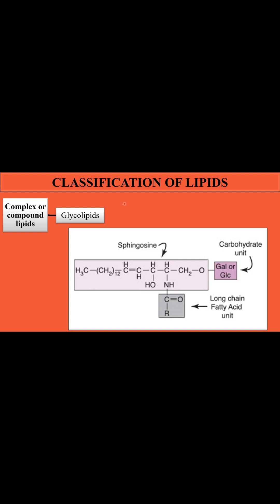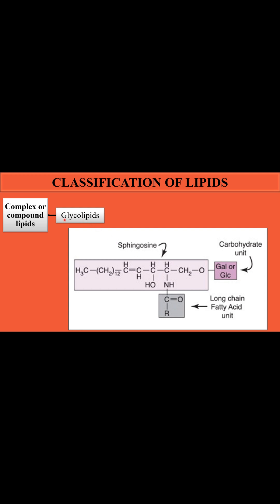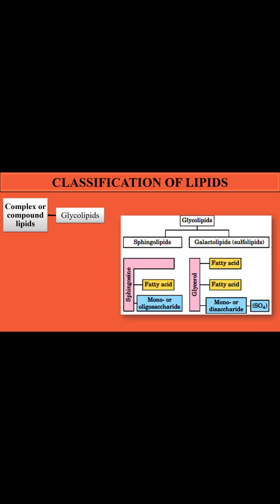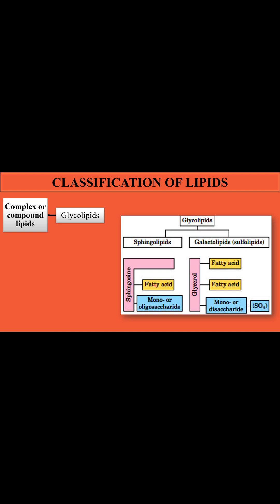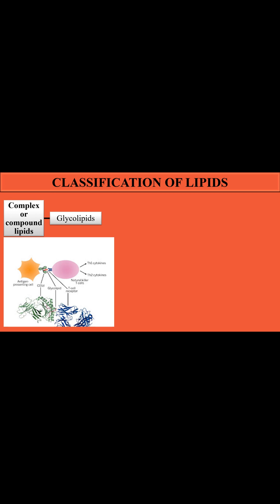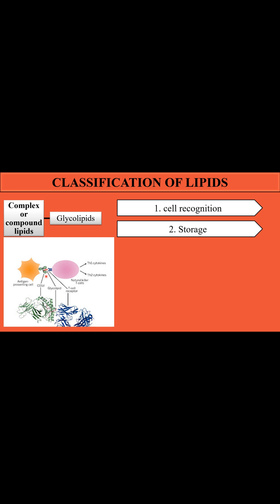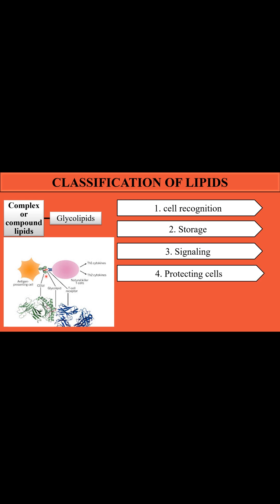Glycolipids I Structure and Functions I Compound/Complex Lipids I Sphingolipids vs Galactolipids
🦠 GLYCOLIPIDS: Your Cells' Secret Sugar Code
(Nature's Biological Barcodes!)

🔥 3 MUST-KNOW FACTS:
1️⃣ Structure = Fatty Acid + Sphingosine + CARBS (No phosphate!)
2️⃣ Location = Outer cell membrane → "Cellular nametags"
3️⃣ Mission = Cell recognition + Immunity + Nerve signaling

💉 BLOOD TYPE CONNECTION
• Your A/B/O antigens? Just glycolipids with different sugars!

🧠 NEURO TRIVIA
• 60% of brain lipids contain sugars